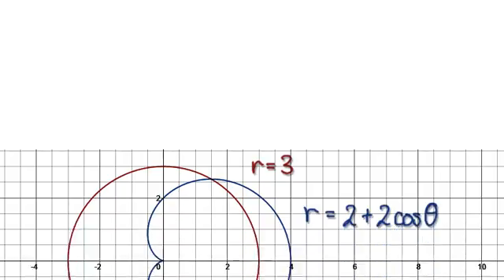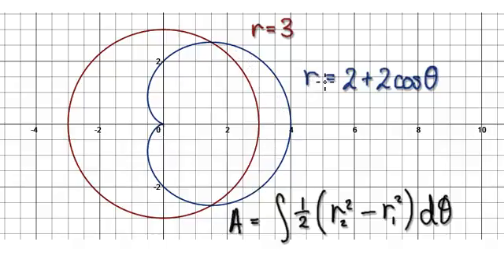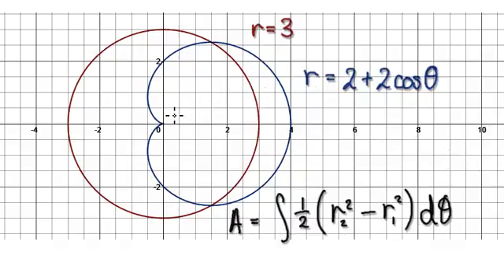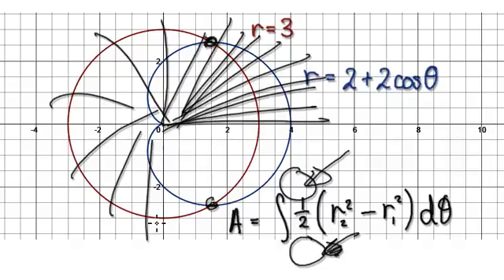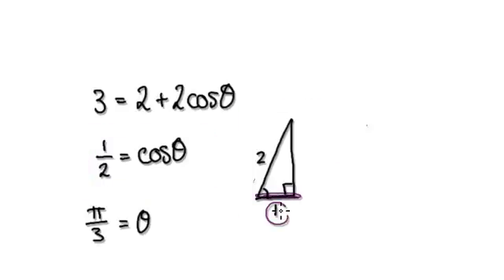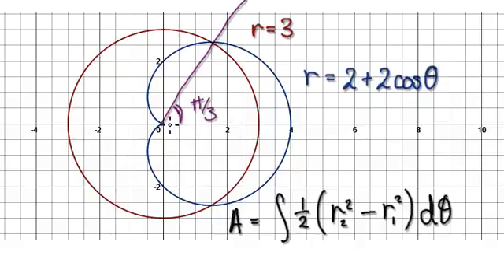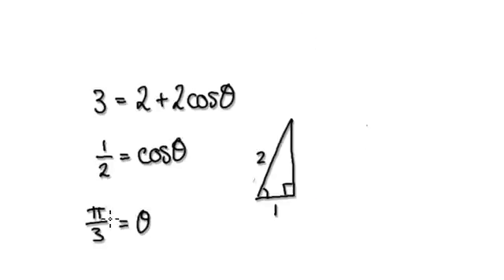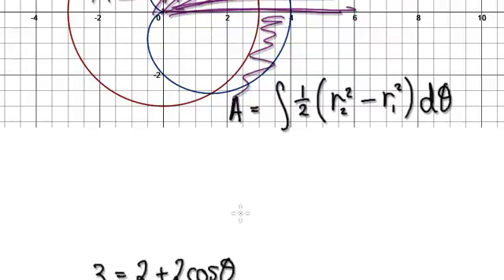Video 2327 - Polar coordinates Area enclosed between - Example (1/2)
Polar coordinates Area enclosed between